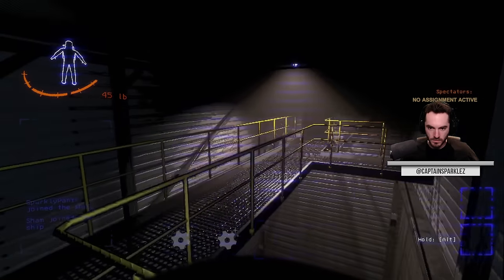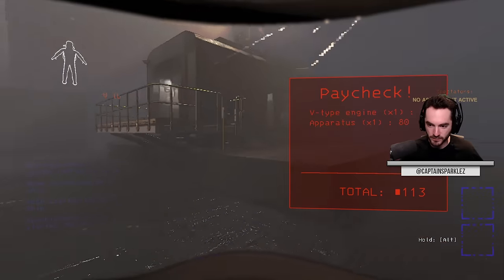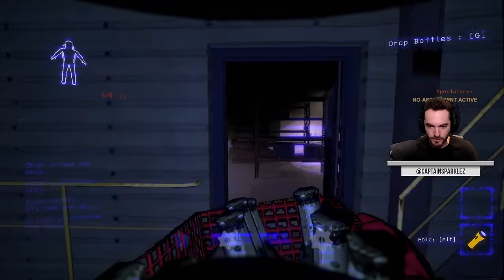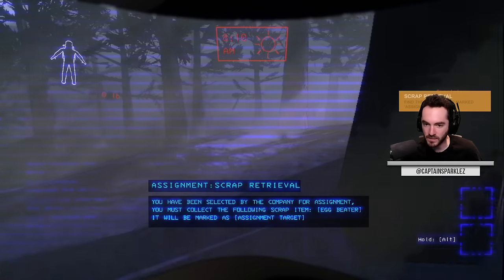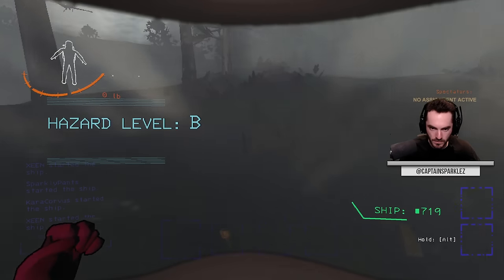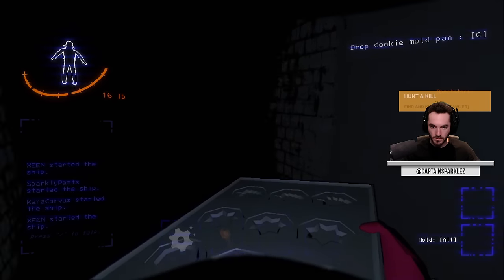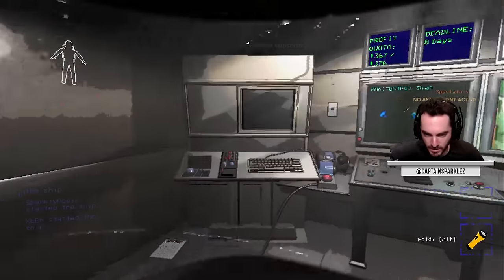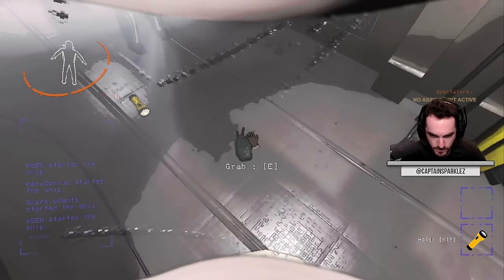Twerking In Lethal Company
We try to collect metal scrap so that an octopus doesn't delete us